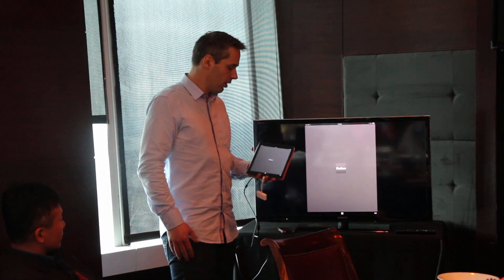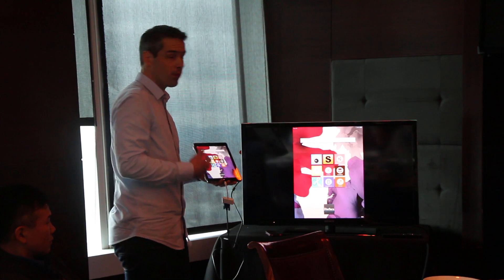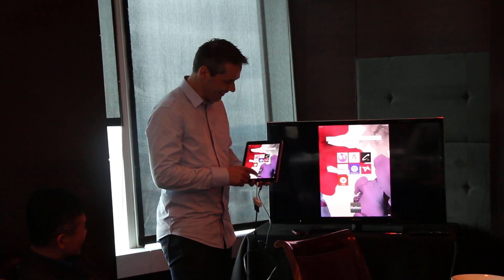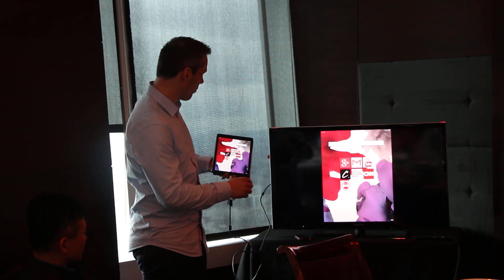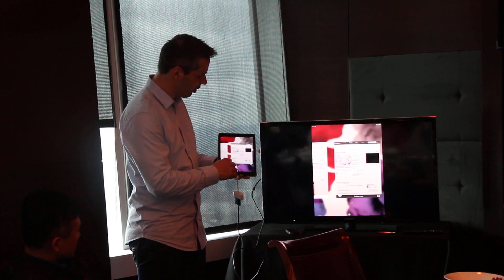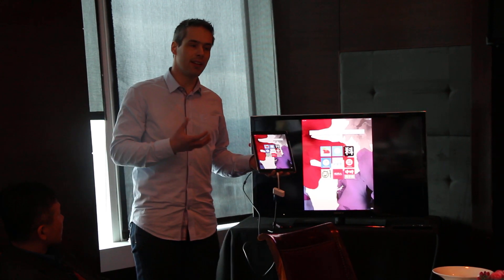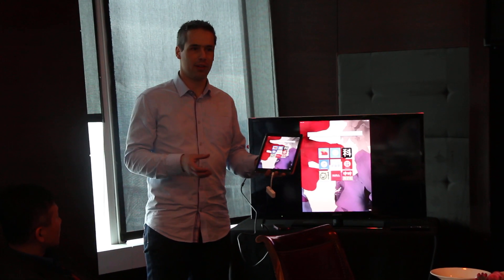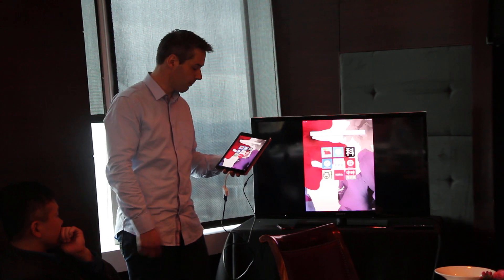Sogi.com.tw手機王@Coast by Opera 瀏覽器特色介紹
Opera 特別邀請 Coast 開發專案主持人 Huib Kleinhout 來台灣分享其開發經驗。Huib Kleinhout 表示，Coast 想呈現的是簡單的操作介面，專為娛樂而打造。他認為，如果將每個網站視為 App 的話，那麼網際網路才是擁有最多 App 的平台，不過目前大部分的平板電腦瀏覽器並未反應這樣的趨勢。因此 Coast 瀏覽器率先打破舊有傳統思維，以未來網路為前提下重新設計瀏覽器，並把每個網站以 App 圖示來呈現，而使用者也可透過觸控的方式操作經常使用的 Google Search、Gmail、YouTube 等服務。另外，Coast 還提供網站設計者能夠針對網站內容 Coast 平台瀏覽上的最佳化，讓使用者能有更直覺的操作方式。